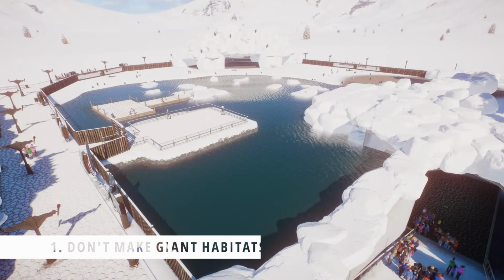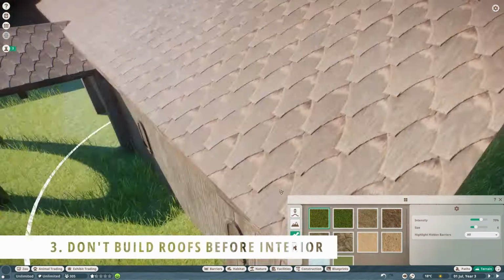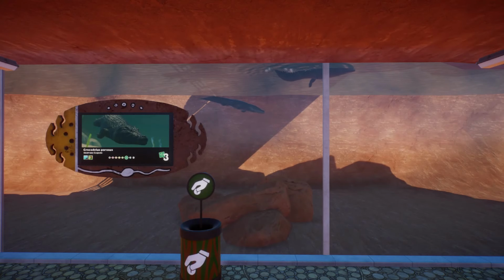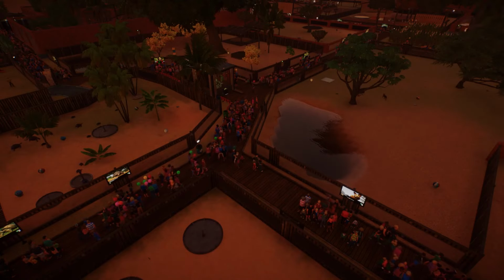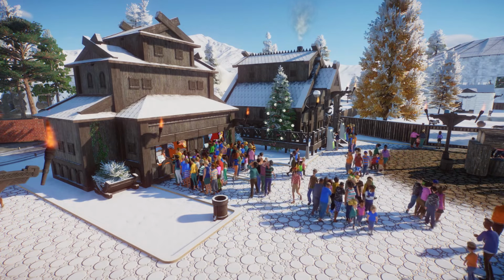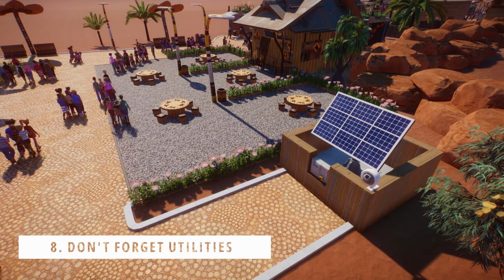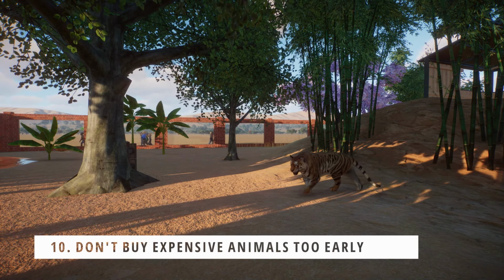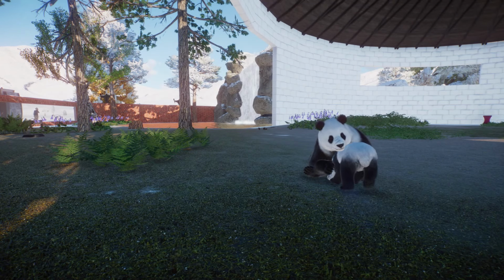Top 10 Mistakes in Planet Zoo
This video takes you through my Top 10 mistakes that are commonly made in Planet Zoo. Hopefully these tips help you to keep your zoos successful and your animals happy!

Timestamps
00:00 Intro
00:05 Habitat Taxation
00:24 Habitat Decoration
00:45 Building Interiors
01:17 Placing Water
01:57 Walking Space
02:28 Queuing Space
03:26 Poor Animal Views
03:56 Utilities
04:21 Free Power
04:45 Expensive Food
05:26 Outro